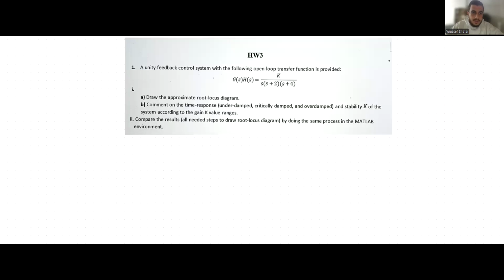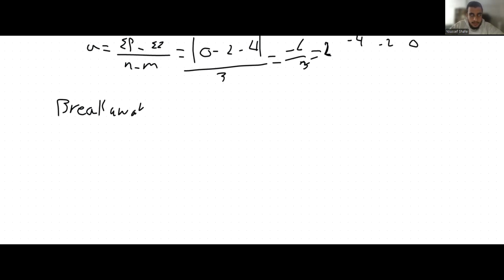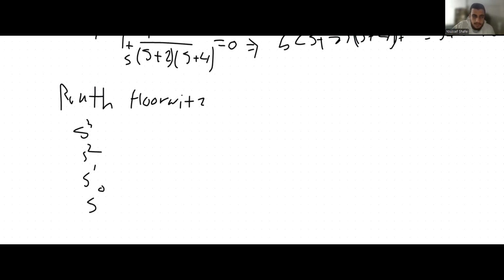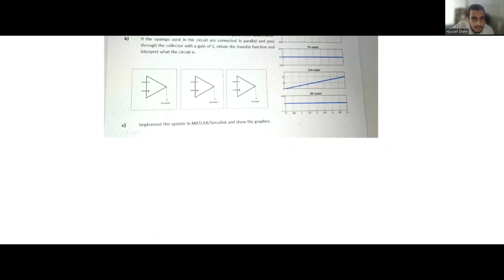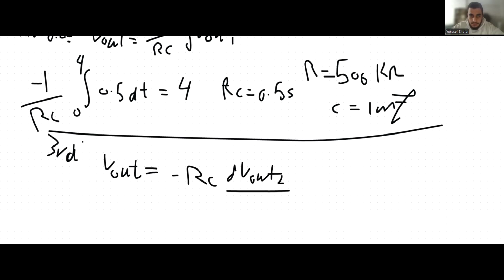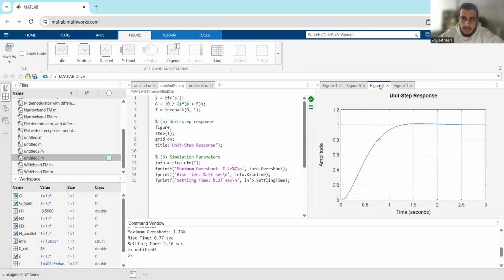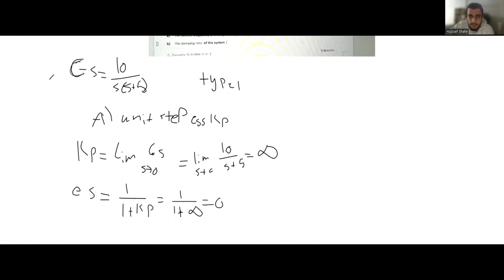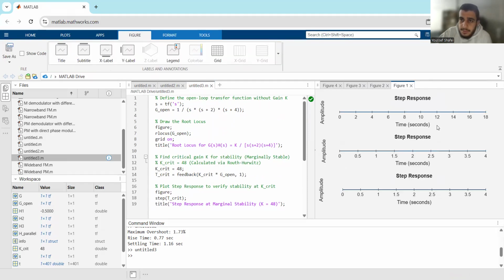2110215567 YOUSSEF SHAFEI YOUSSEF AHMED MAHMOUD